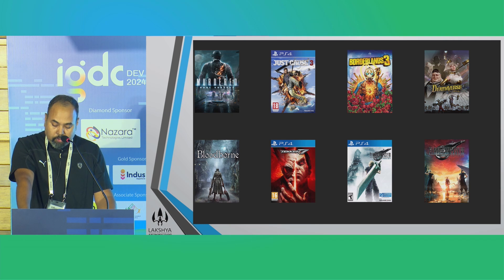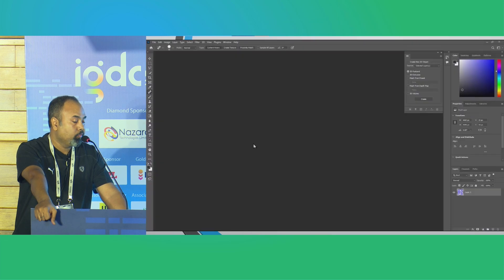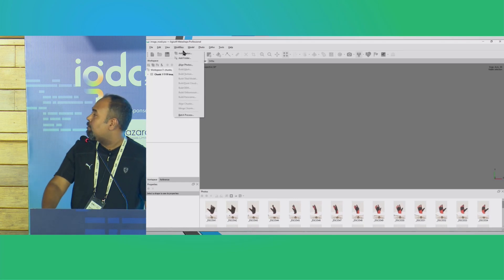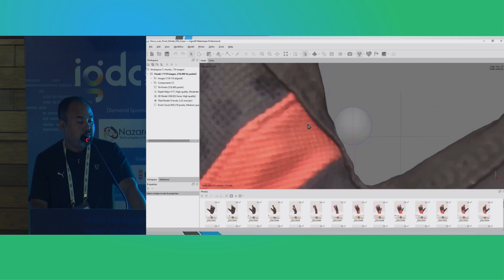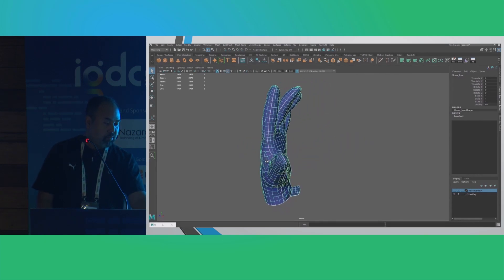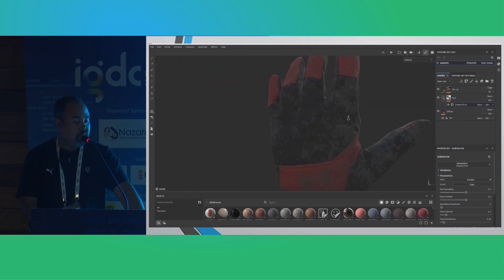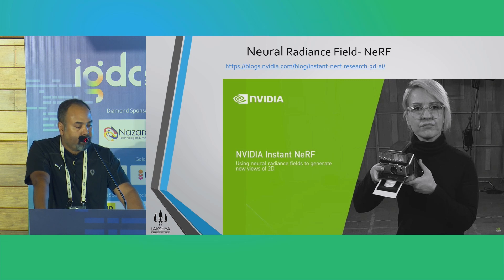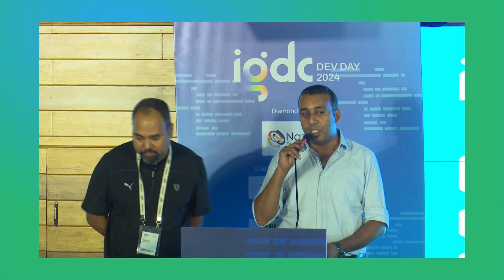Creating Game Art From Reality The photogrammetry revolution in games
Speaker:
Nimish Rai, Lakshya Digital